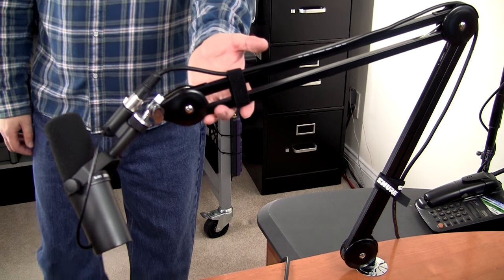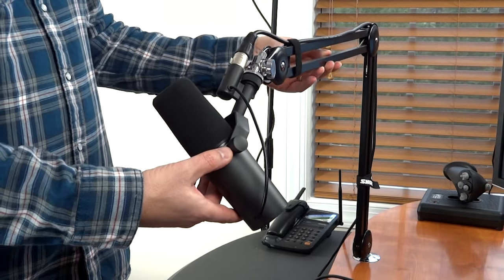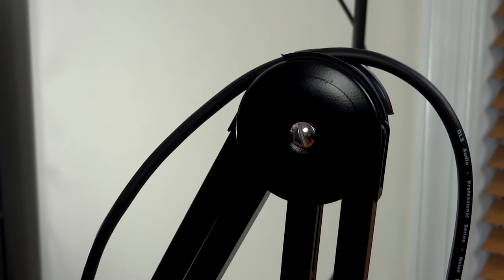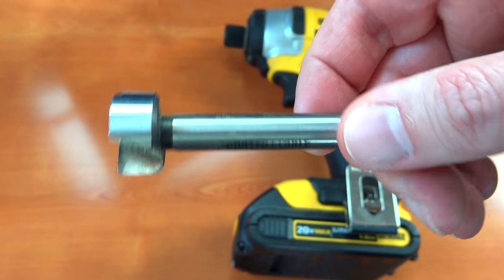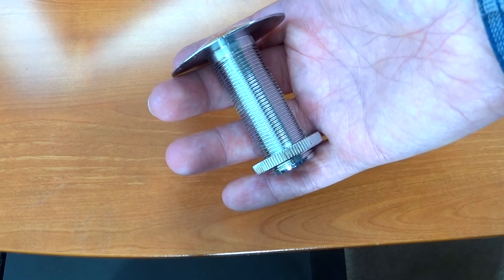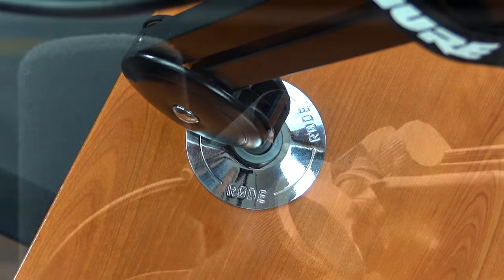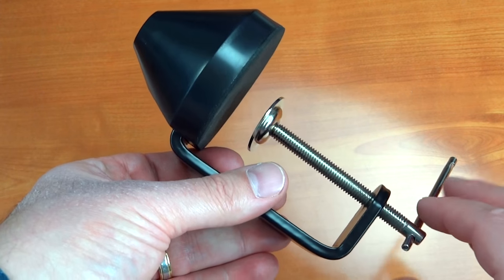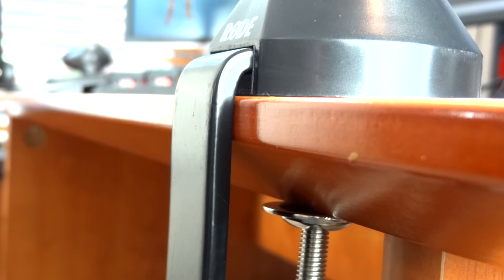Rode PSA1 Studio Microphone Boom Arm Review And Setup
The Rode PSA1 is a great microphone stand for YouTube content creators and Pod Casters looking to eliminate clutter from their desk when not recording. The boom arm features 3 articulation points and 360 degree rotation. It comes with both a desk insert and clamp option to facilitate your mounting needs. In this video I go over it's features and show you what you need to install this on your desk.

As always I have included links to everything discussed in the video below for your reference:
► RODE PSA1 SWIVEL MOUNT BOOM ARM
[Amazon] [B&H Photo]

▼  The Gear I Use To Create Videos in 2019  ▼

► SHURE SM7B VOCAL DYNAMIC MICROPHONE
[Amazon] [B&H Photo]
► DBX286S MICROPHONE PRE-AMP PROCESSOR
[Amazon] [B&H Photo]
► FOCUSRITE SCARLETT 2I4 USB AUDIO INTERFACE
[Amazon] [B&H Photo]
[Amazon] [B&H Photo]

The Cables I Use To Connect The Above Hardware
► GLS AUDIO 6FT PATCH CABLE - XLR MALE TO XLR FEMALE
► GLS AUDIO 6FT PATCH CABLE - 1/4" TRS TO 1/4" TRS

► SONY A6300
[Amazon] [B&H Photo]
► SONY SEL35F18 35MM F/1.8 PRIME FIXED LENS
[Amazon] [B&H Photo]
► SONY SELP18105G E PZ 18-105MM F4 G OSS
[Amazon] [B&H Photo]
► VANGUARD ALTA PRO 263AT ALUMINUM TRIPOD
[Amazon] [B&H Photo]
► MANFROTTO MVH500AH PRO FLUID HEAD
[Amazon] [B&H Photo]
► SHARK SLIDER S1
[Amazon] [B&H Photo]
► JOBY GORILLAPOD 3K KIT
[Amazon] [B&H Photo]
► ZHIYUN CRANE V2 3 AXIS HANDHELD GIMBAL STABILIZER
[Amazon] [B&H Photo]
► ATOMOS SHINOBI 5-INCH 4K MONITOR
[Amazon] [B&H Photo]
► ATOMOS MICRO HDMI TO FULL HDMI CABLE
[Amazon] [B&H Photo]
► SMALLRIG ARTICULATING MAGIC ARM
[Amazon] [B&H Photo]
► SMALLRIG CAMERA CAGE FOR SONY A6300
[Amazon] [B&H Photo]
► GOPRO HERO 7 BLACK
[Amazon] [B&H Photo]
► RAVPOWER BATTERY 2-PACK AND CHARGER (NP-F550)

► DRACAST LED 500 PRO LIGHTS
[Amazon] [B&H Photo]
► DRACAST DLS-805 LIGHT STAND
[Amazon] [B&H Photo]
► APUTURE AL-MX LED
[Amazon] [B&H Photo]
► PHILIPS HUE BR30 (FOR PURPLE BACKGROUND LIGHTING)
[Amazon] [B&H Photo]

The Software I Use To Make Videos